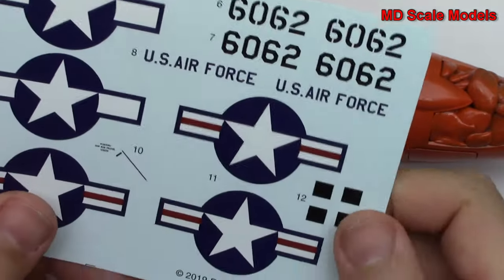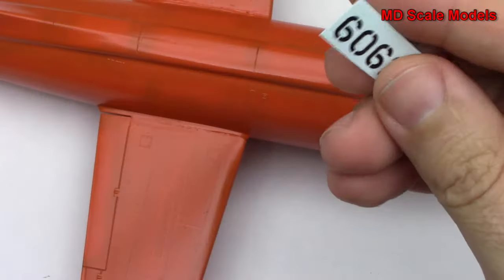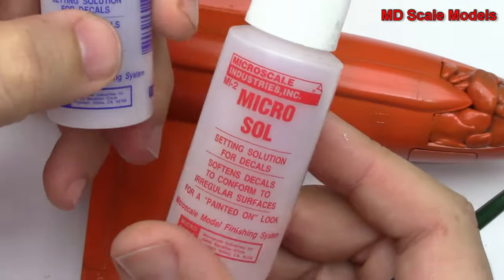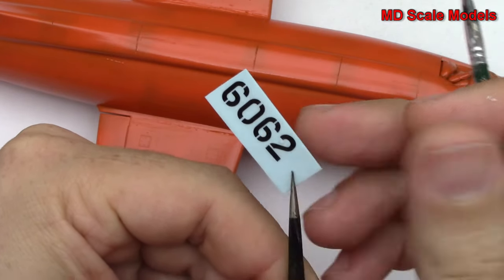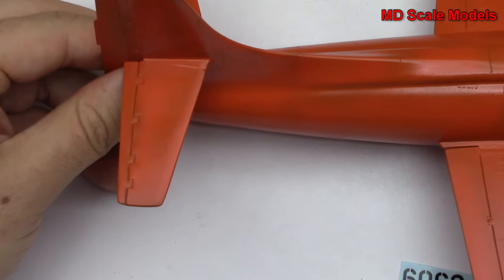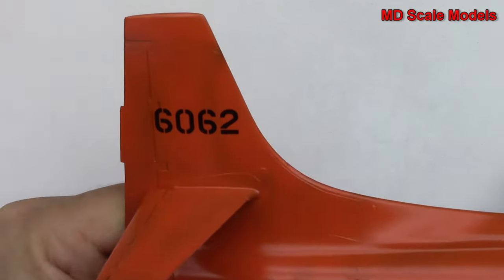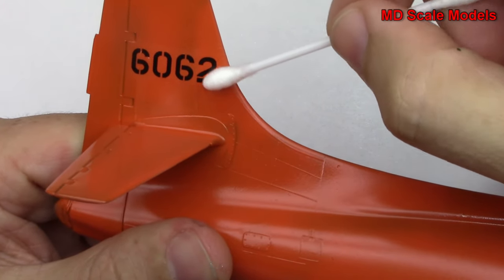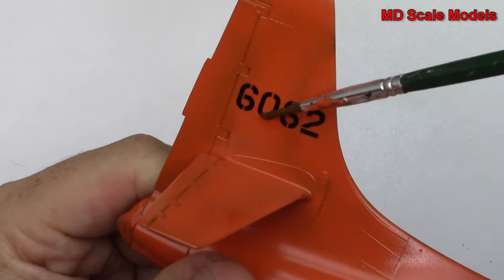How to apply decals to a plastic model kit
Video showing steps to apply decals to a plastic model kit.
The model is prepared by spraying a high gloss clear coat and allowing to dry. I then use water to separate the decals from the paper and then use Micro-Set and Micro-Sol for adhesion and softening. Roll out the excess liquid from under the decal and once dry, seal with clear coat again.
Do this before panel line wash. Seal the panel line wash with clear coat again.